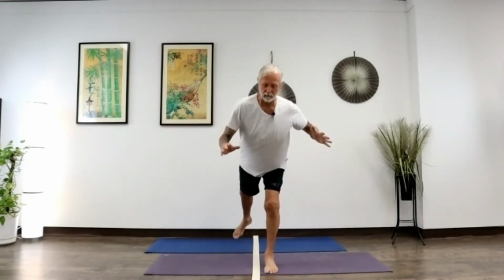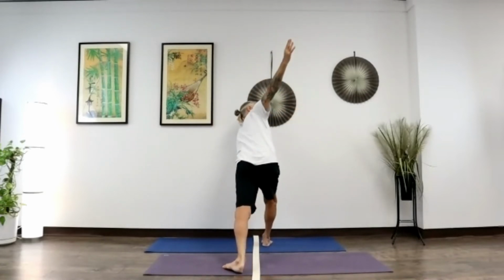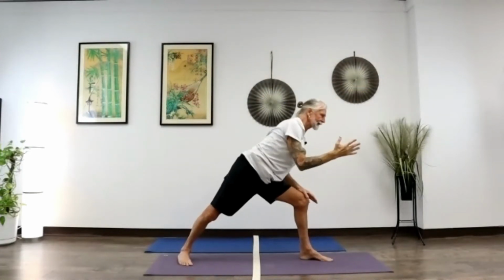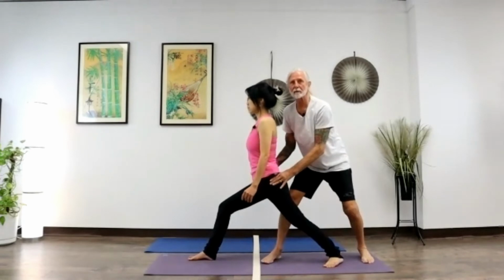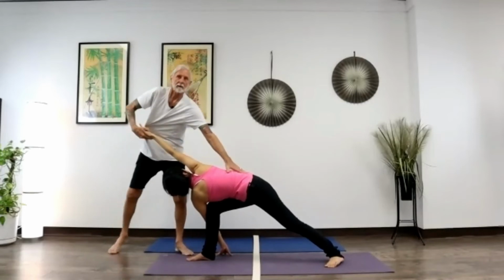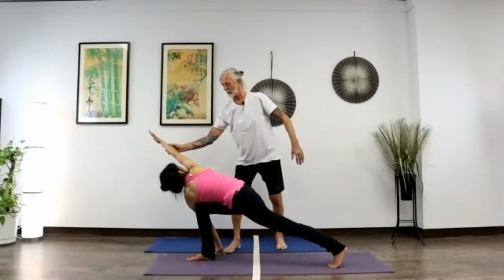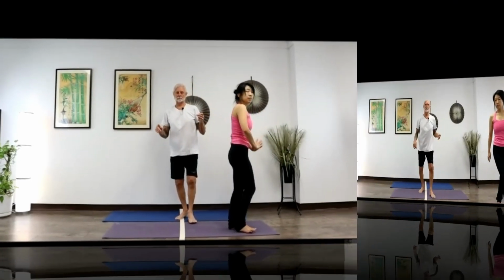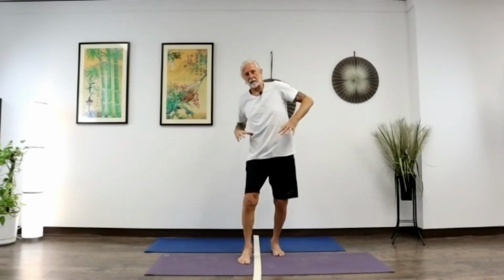Ashtanga Yoga Primary Series | Parivritta Parshvakonasana | More Details | Mark Darby & Helen Liu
Ashtanga Yoga Primary Series | Parivritta  Parshvakonasana ( revolved extended side way angle pose) | How to do it in the right way ? | Mark Darby & Helen Liu
Yoga Master Mark Darby is here to tell you more details. Check out this quick and free ashtanga tutorial.

Yoga Master Mark Darby and Naturopath Helen Liu talk about “Traditional way to practice yoga and Natural way to maintain health”. It’s free and high-quality contents videos.

Your supports will encourage us to make more and more good quality contents videos to share with you.

Related videos list:
-    How to do Utthita Parshvakonasana ( extended side way angle pose) in the right way? | Darby & Helen